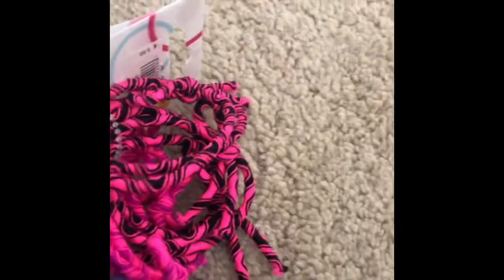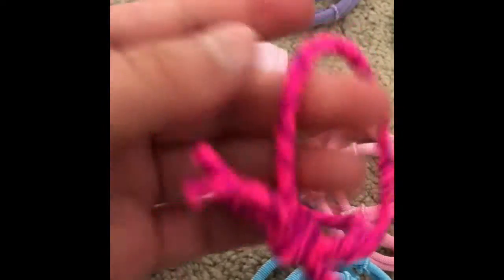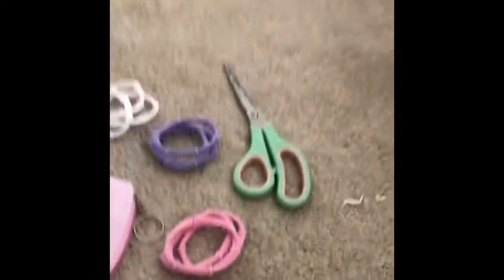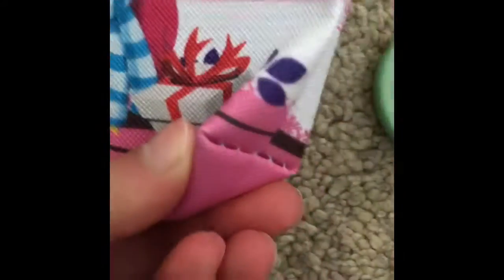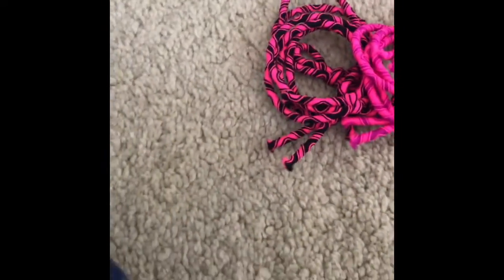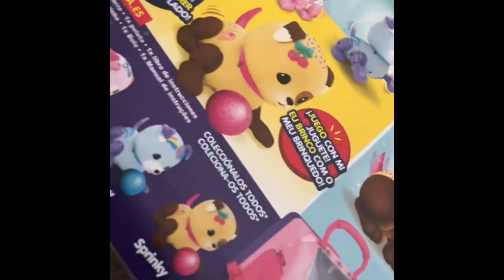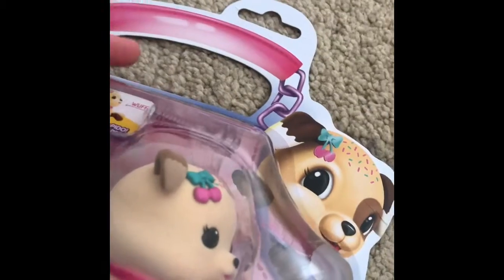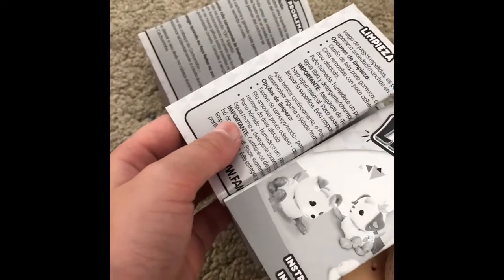Unboxing With E